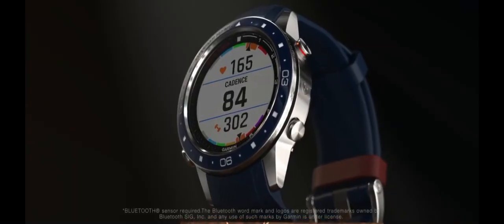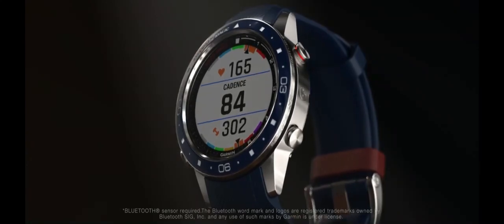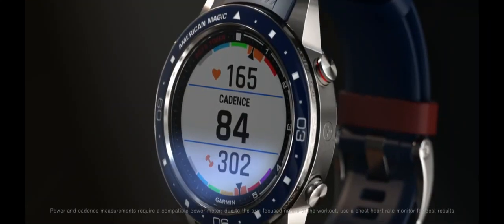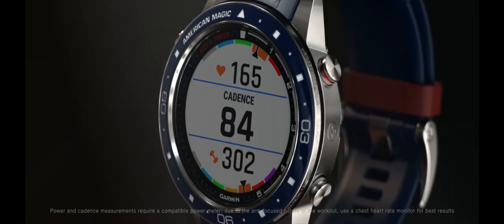Garmin - Using the Sail Grinding app for your MARQ Captain or NEW American Magic l Jura Watches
Get detailed data on your sailing workout performance so you can build strength and fitness before racing season with the new Garmin MARQ Captain. Available now at Jura Watches.